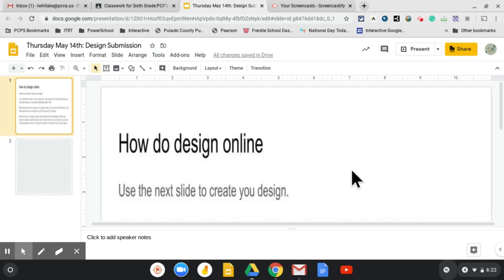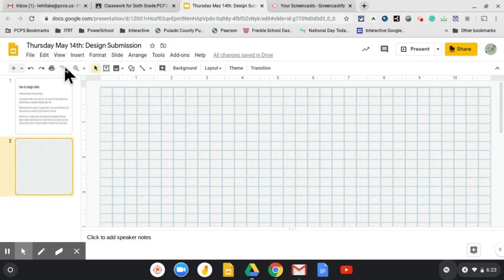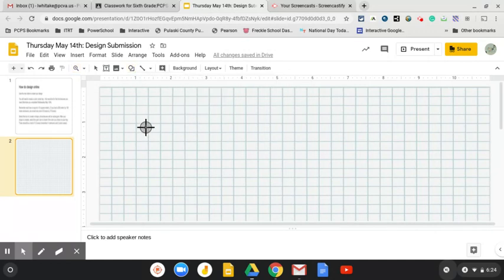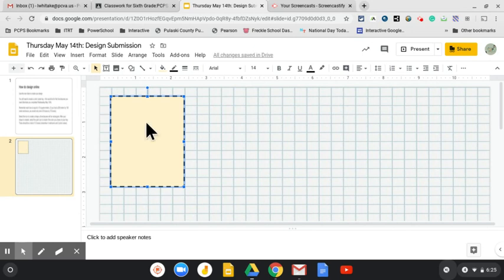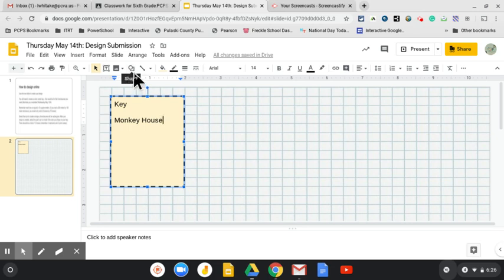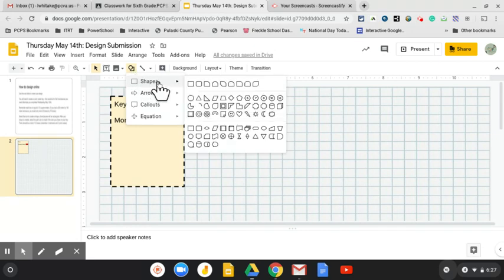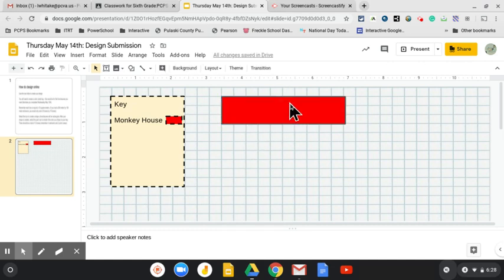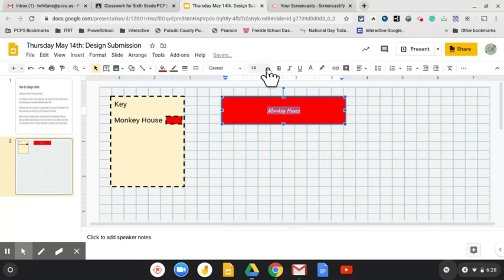Zoo Design Help